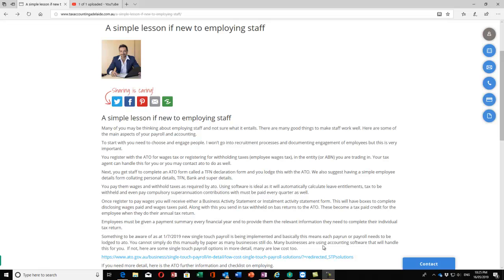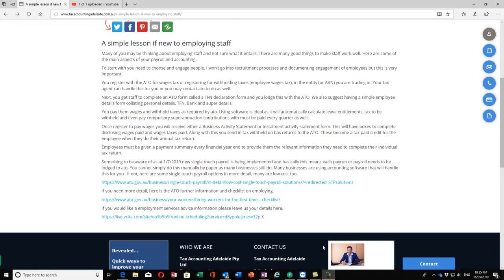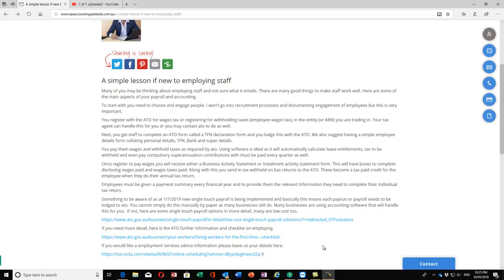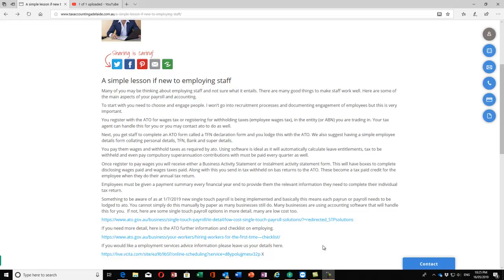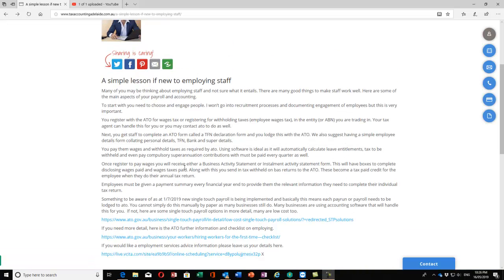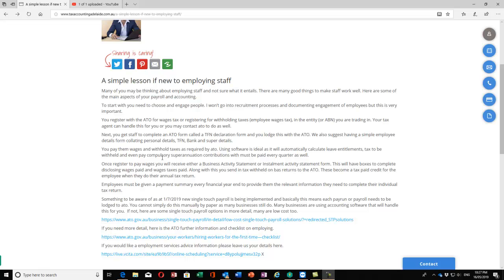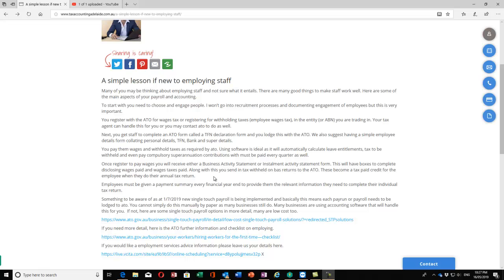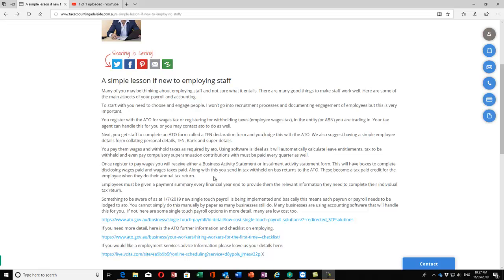A simple lesson if new to employing staff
Many of you may be thinking about employing staff and not sure what it entails. There are many good things to make staff work well. Here are some of the main aspects of your payroll and accounting.